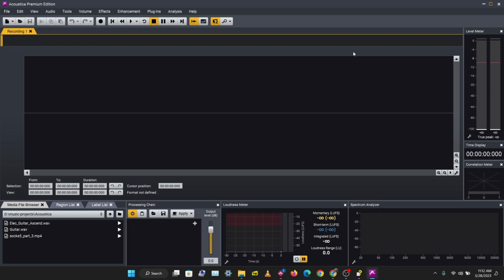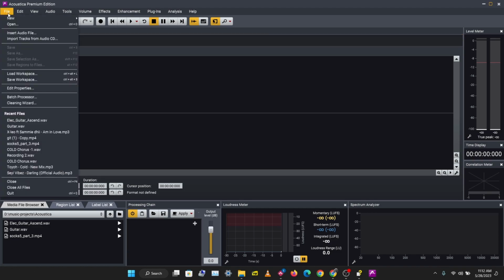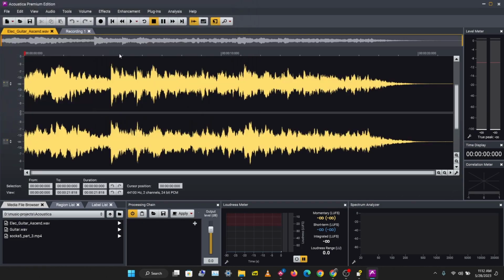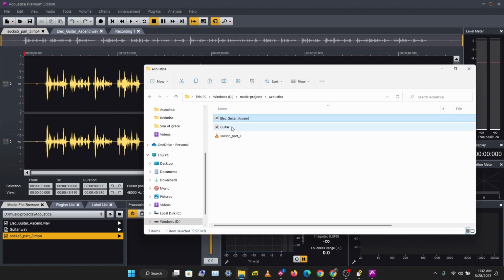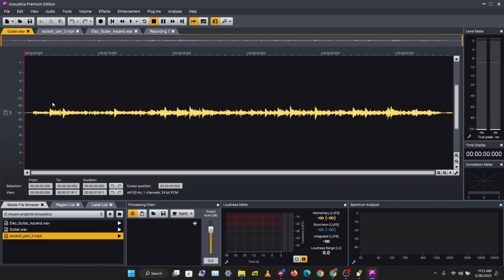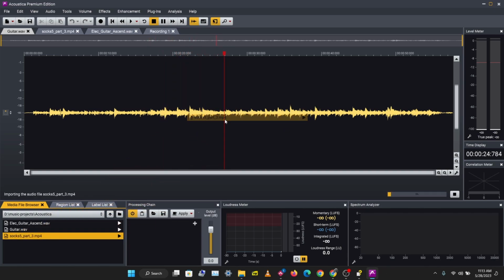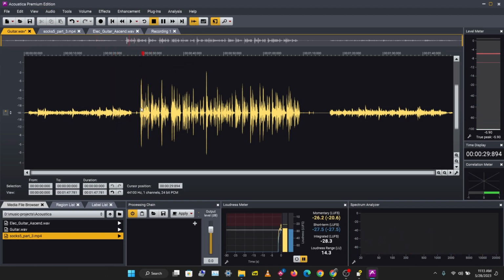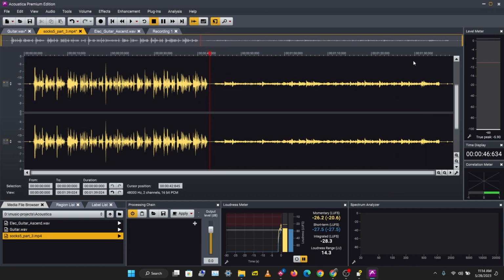Acoustica 04: Importing and Inserting Audio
We'll explore the process of importing and inserting audio into your Acoustica projects. Having a smooth and efficient workflow for integrating audio files is crucial for a seamless production experience.